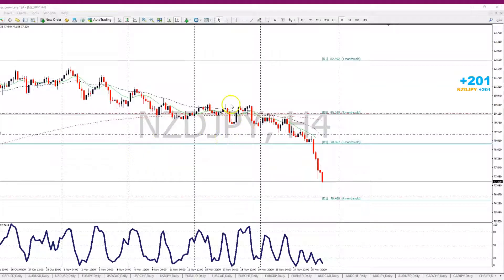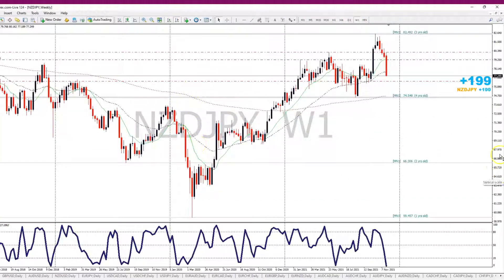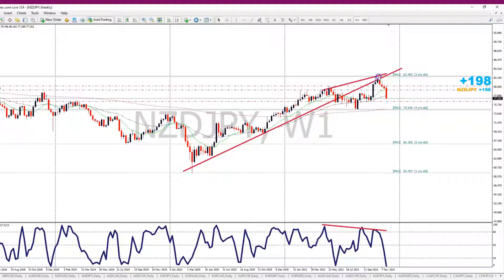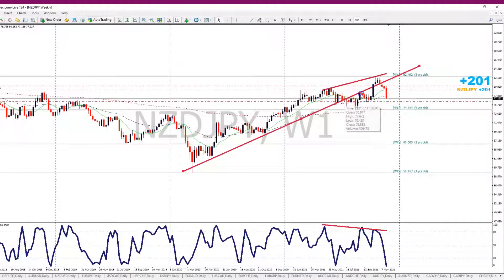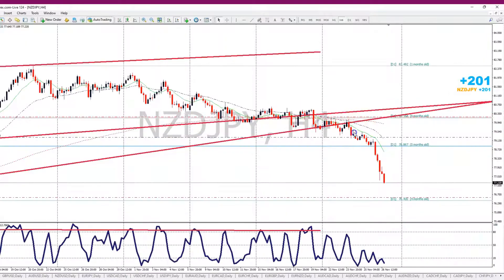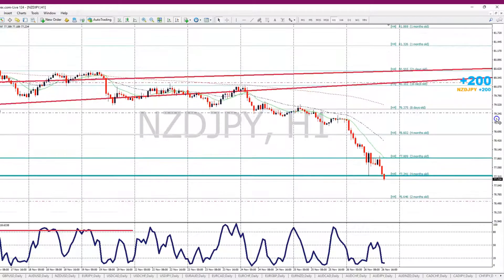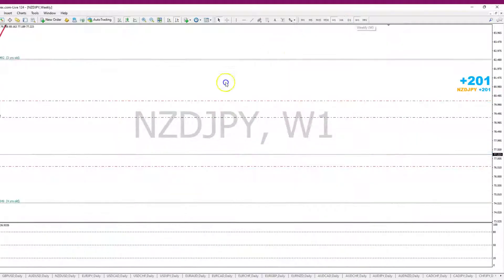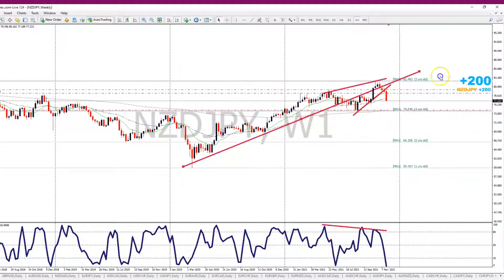Forex Trading - Live NZD/JPY Trade 200 pips!!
NZD/JPY Trade 200 pips!!

Funky Dividends (Instrumental Remake by The I.M.C)

Risk Warning:
Trading Foreign Exchange and Contracts for Differences is highly speculative, carries a high level of risk, and is not appropriate for every investor. You may sustain a loss of some or all your invested capital; therefore, you should not speculate with capital that you cannot afford to lose.